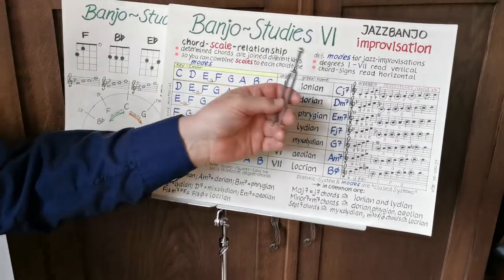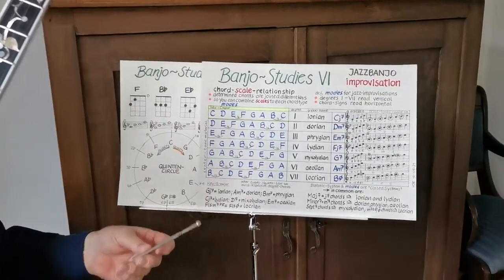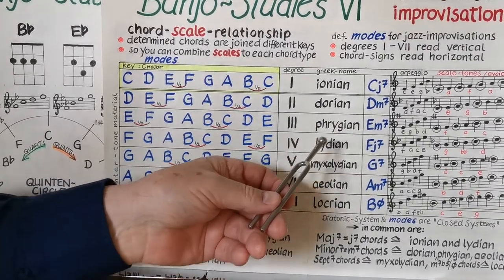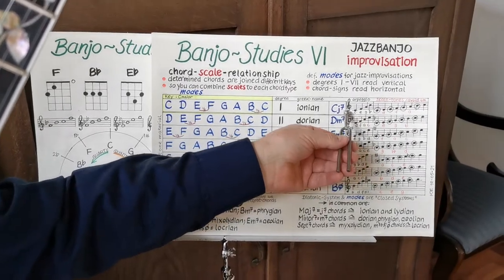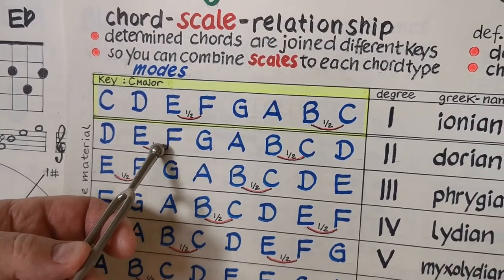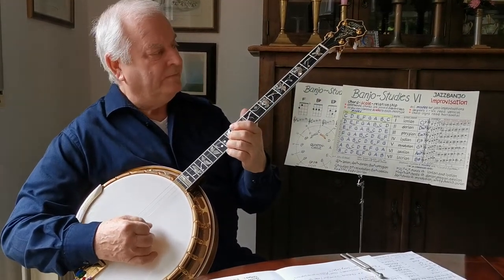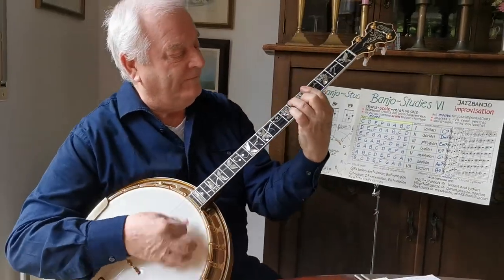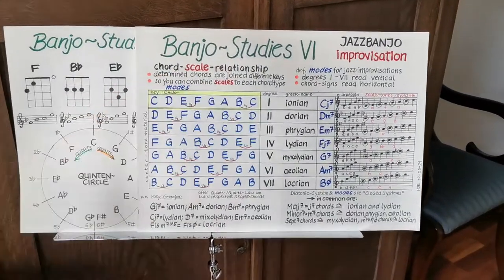Hans-Joerg Elter I´LL SEE YOU IN MY DREAMSHJE-Banjo-Studies VI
In Banjo-Studies part VI plays HJE the example-title
I´LL SEE YOU IN MY DREAMS and shows different
plectrumbanjo-playing techniques in chicago-tuning:
chord-playing in rhythmgroup,singing with chord-accompany
and how to improvisate with chords plus
single-strings in the chord-scale-relationship,where
determined chords are joined different keys.
HJE explaines "modes" for jazz-improvisations and
combines scales to the chord-types in degrees I -VII
with their greek name: Maj7=j7 chords are "ionian" and "lydian";
minor7=m7 chords are "dorian","phrygian",""aeolian":
Sept7chords are "myxolydian"; m7b5 are "locrian".
Basic-Key is shown as C major  with its tone-material,
the following Key is G major, and so on ---
quinten- followings after the QUINTEN-CIRCLE.
In Diatonic-System the "modes" are a closed-system too.